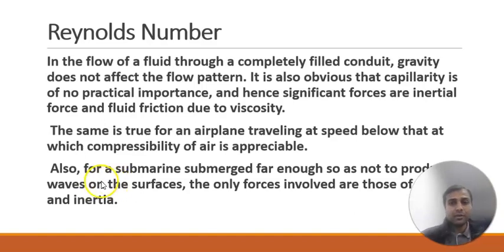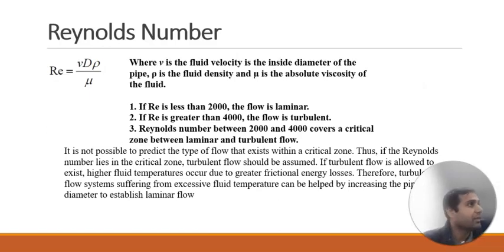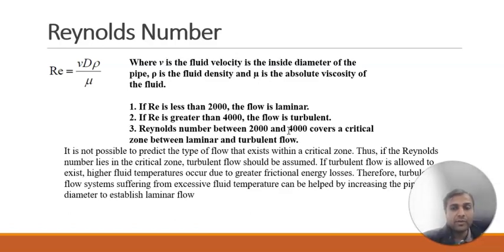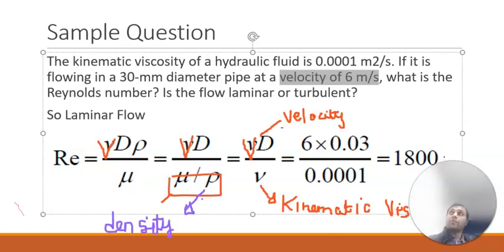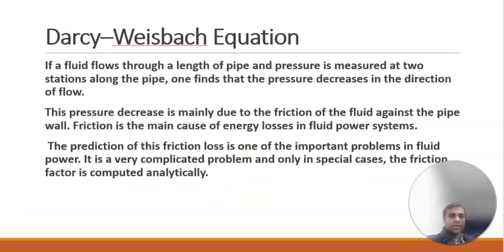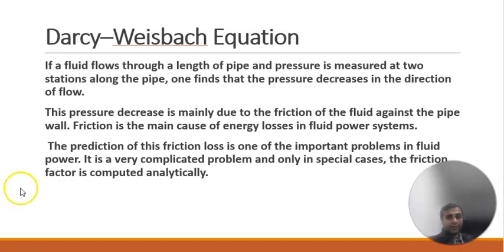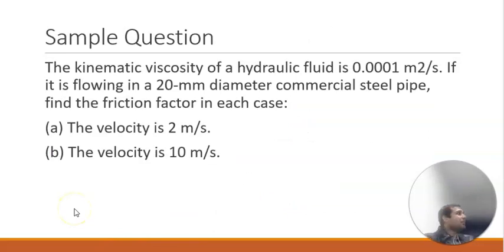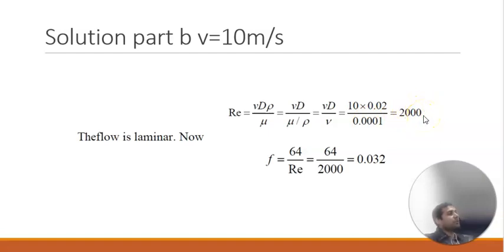2 Energy Losses